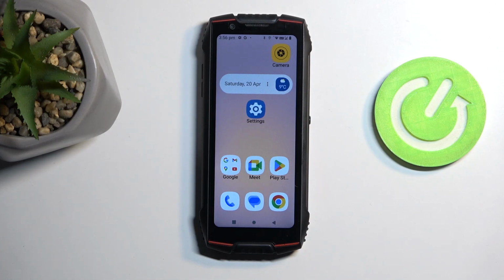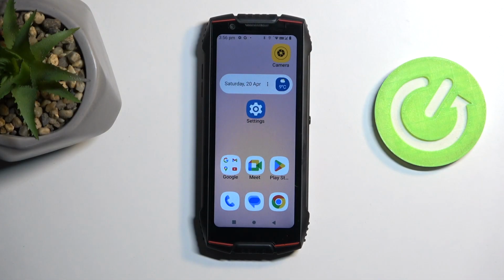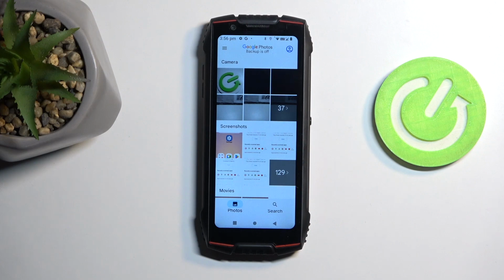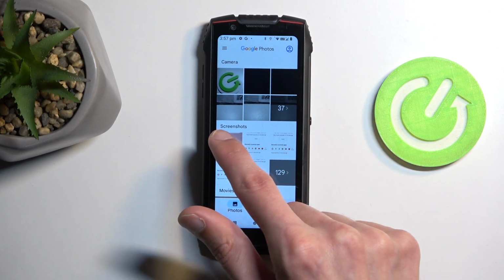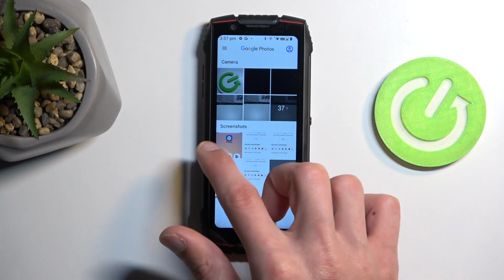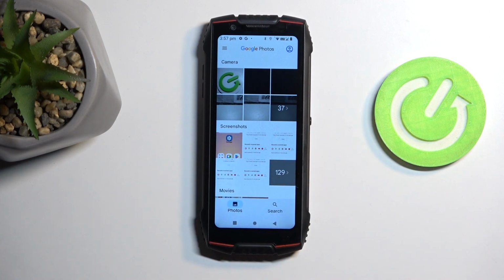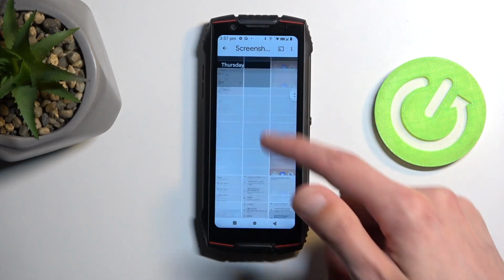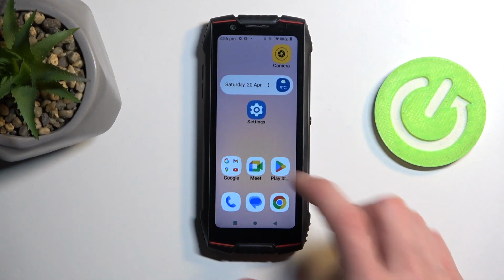How to Take Screenshot on CUBOT King Kong Mini 3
Find out more info about CUBOT King Kong Mini 3:
Capture the moment with ease on your CUBOT King Kong Mini 3 by taking screenshots whenever inspiration strikes or whenever you need to preserve valuable information. Follow our steps and capture screenshot with ease on your CUBOT King Kong Mini 3.

How to take screenshot on CUBOT King Kong Mini 3? How to capture screenshot on CUBOT King Kong Mini 3?